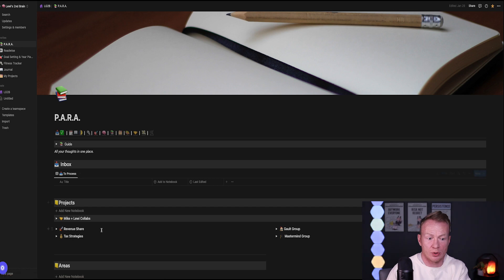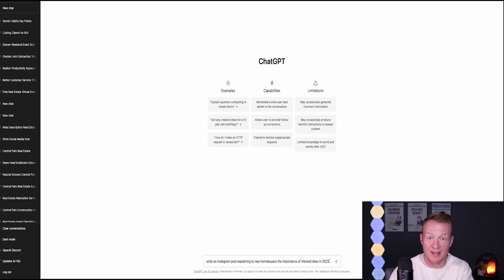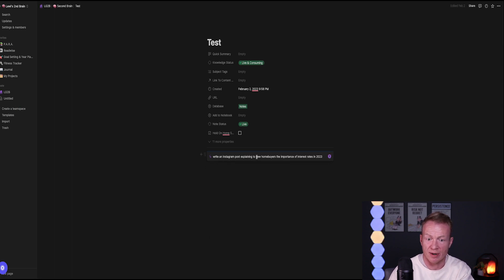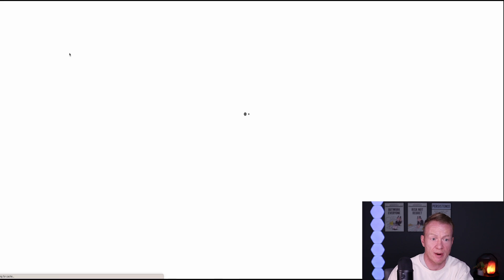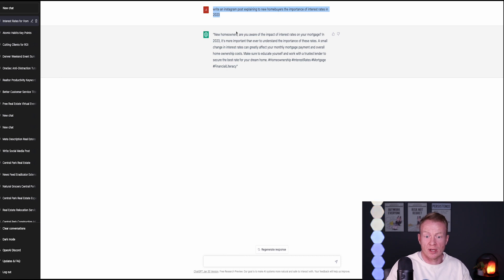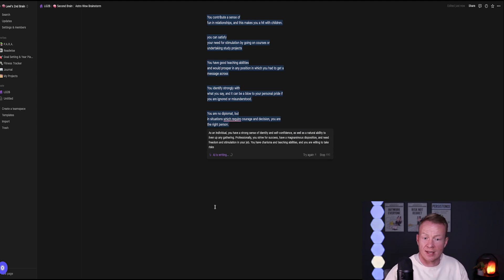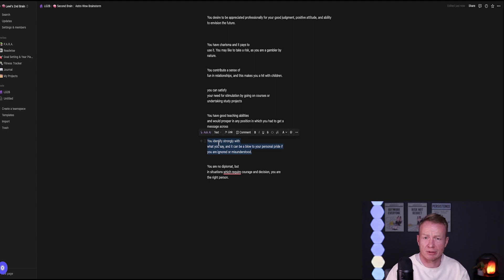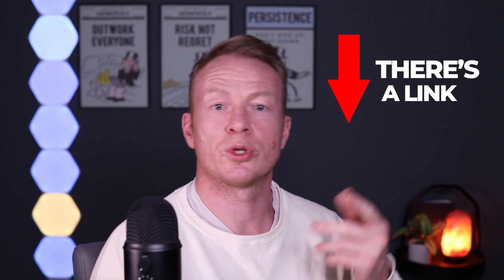How Fast Can You Write Social Media Posts In ChatGPT and Notion AI?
In this video, we're going to compare two of the most popular AI tools, Chat GPT and Notion AI. We'll dive into the features and capabilities of each tool, providing a comprehensive comparison of their strengths and weaknesses. If you're looking to use AI in your work, this video will help you decide which tool is the right fit for you.